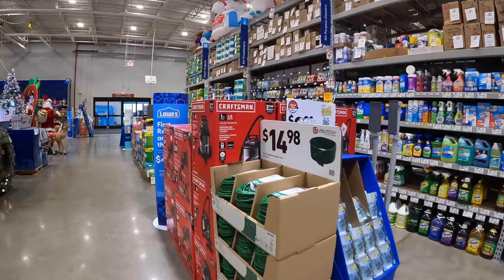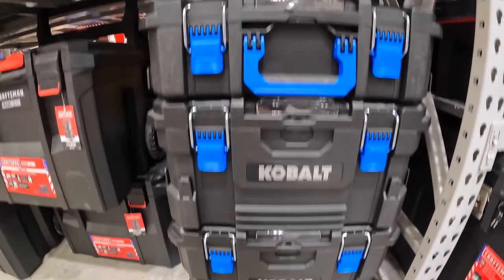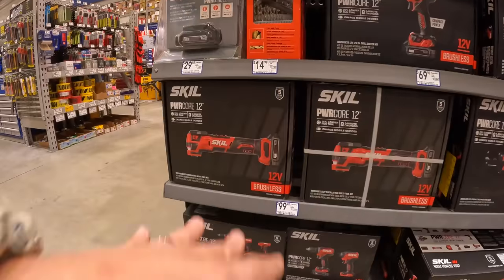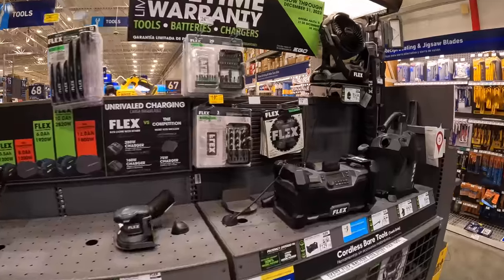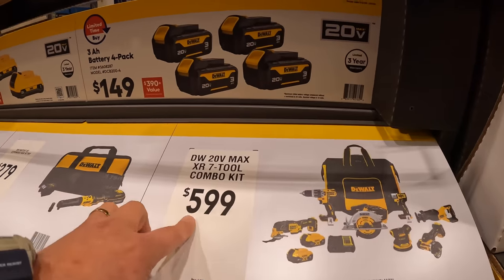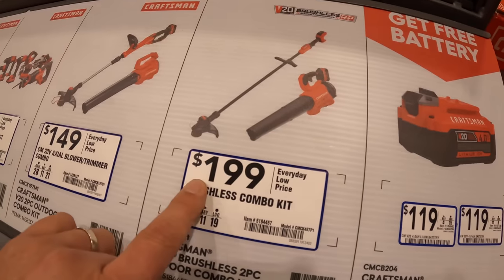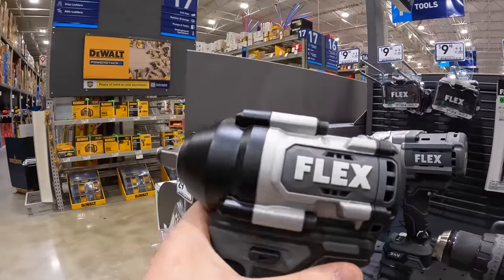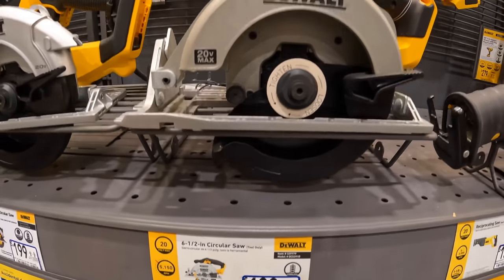New Sales at Lowe's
New sales have popped up at Lowe's. The 2023 Black Friday sales should be coming up this week at Lowe's. I can't wait to see what they are going to be.